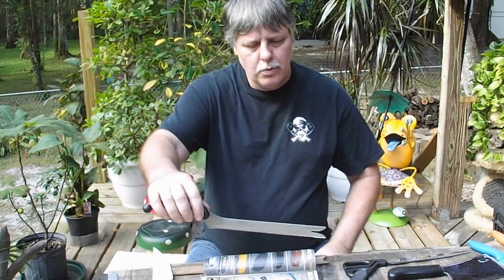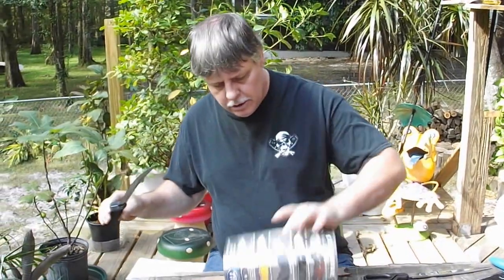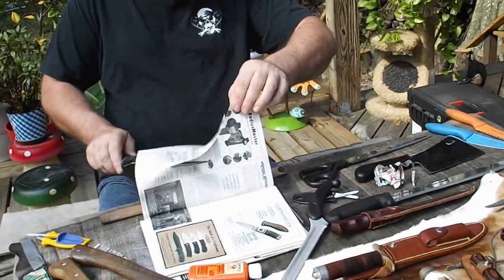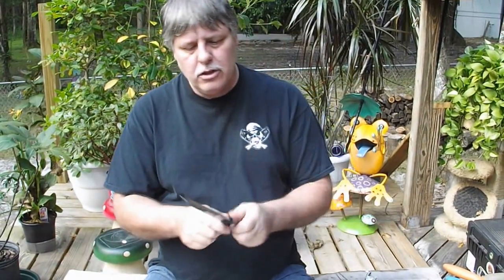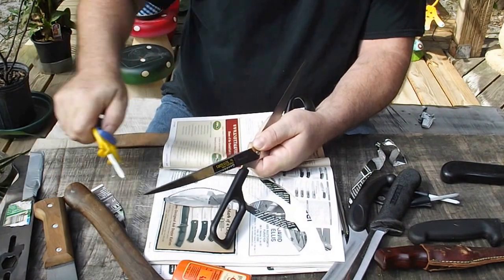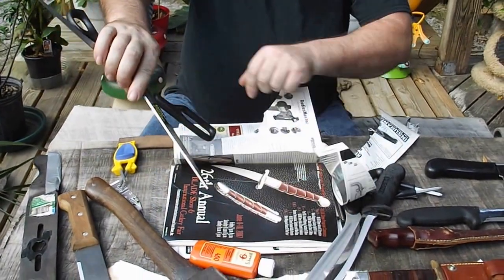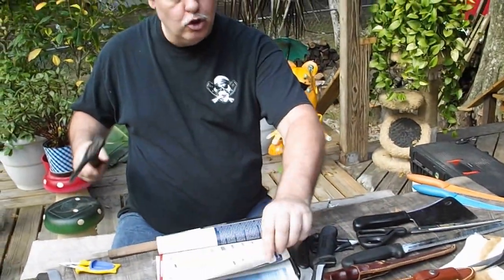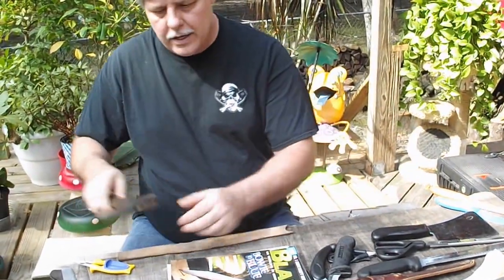Looking for Pitchmen to Help Sell Block Knife Sharpener on the weekends / Side jobs on weekends.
(Help wanted) Make extra money on the weekends.WE are looking for Pitchmen to promote the Block,s Knife Sharpeners.The Block's knife Sharpeners are hand held knife sharpener that will sharpen any kind of serrated edge knife, Pocket knife, Hunting knife, Kitchen knives, scissors and  even some of your gardening tools.                                                                                                                                                                                        We are a family Business est.69.We ARE THE ORIGINAL's makers and owners.We engraved and trade mark our last  name in the Sharpeners handle.and offer a Lifetime guarantee. We sell our knife sharpeners ,Buy going around the country offering free knife sharpening. Mostly in Gun shows, Sport shows, flea markets.and lots of County fairs and Craft shows.This is a great way to sell them, It shows it works.and they can see it with there knife.
You will find demonstrating this sharpener draws crowds, Not to many people know how to sharpen a knife. People love gadgets, and are allays looking for a new easy way to save there blades.                                                                                                                                                                                                                                              We are looking for new Pitchmen that got what it takes to demo-straight  our Sharpeners.We have a Great mark up.                                                                                                                                                Selling 60 to 200 sharpeners in a show is not hard to sell on a weekend. More you pay for shows or spot usually more you sell.                                                                                                                                 Visit us at  (http;//theblocksharpener.com) Think about it and learn more. Every one use a knife everyday.and a Dull knife is a Dangers knife. all knives get a little duller every time you cut in to something. Before long you are putting more presser on knife and you will slip. Block sharpeners will give you your safe edge back. Order some today Make a great gifts. More you order cheaper we can get. Not looking for Amazon stores.  (Pitchmen only) .  As seen on TV